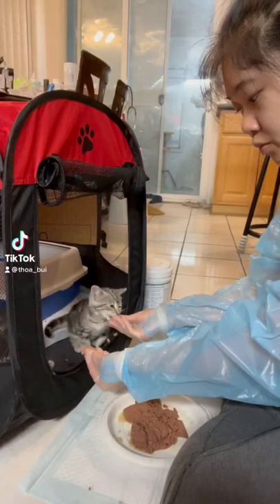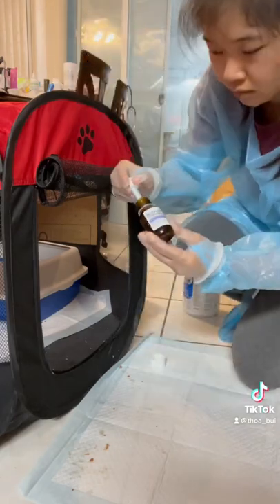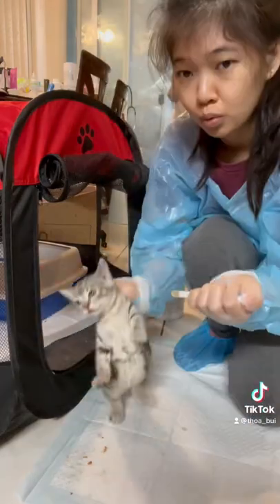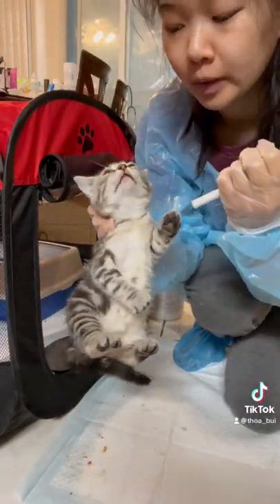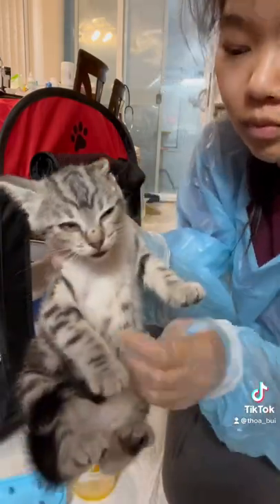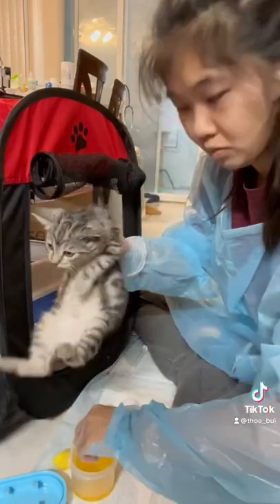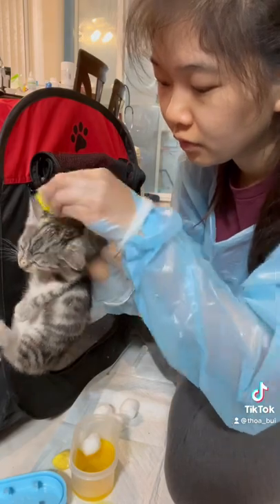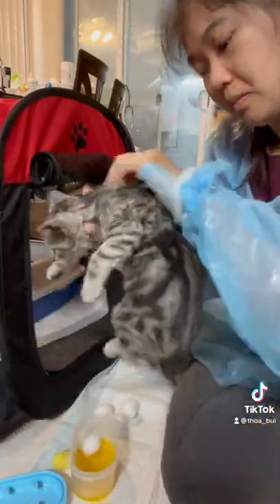Ringworm Treatment in Kittens Pt. 7: Daily Routine